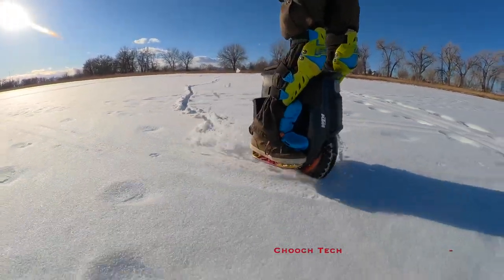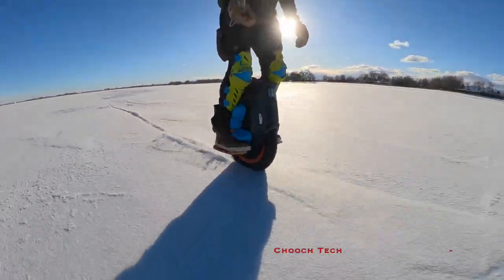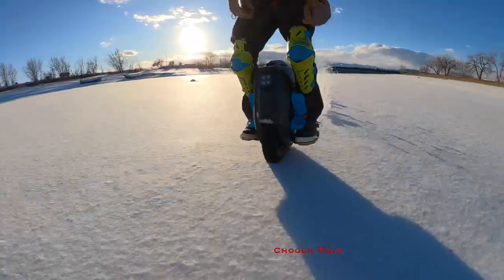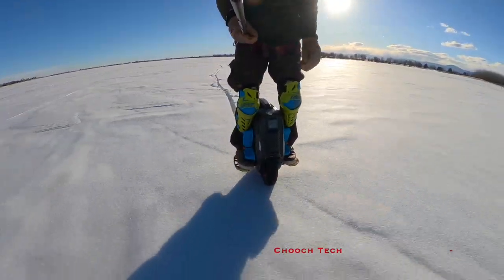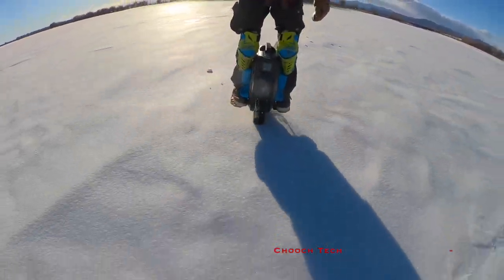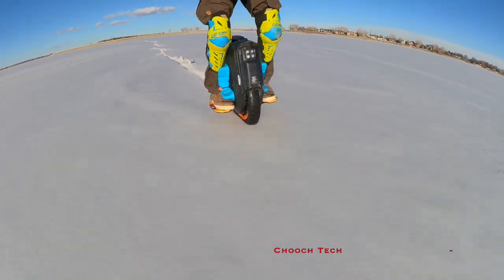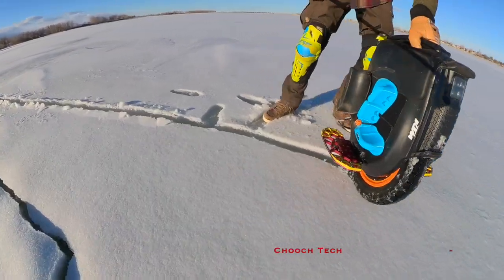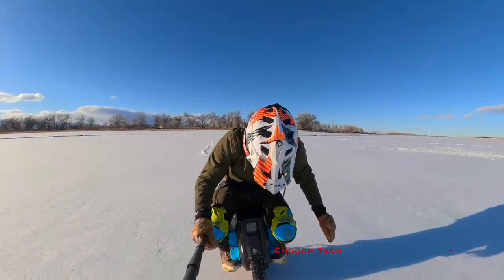IS THIS THE (BEST ELECTRIC UNICYCLE?) FOR THE $$$? *iNMOTION V12 Ht* ICE AND SNOW TEST!